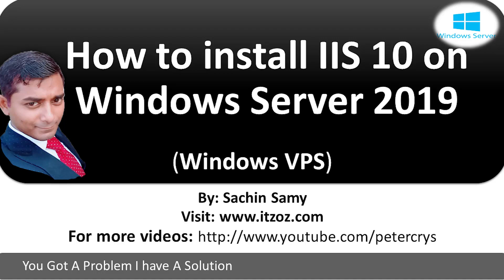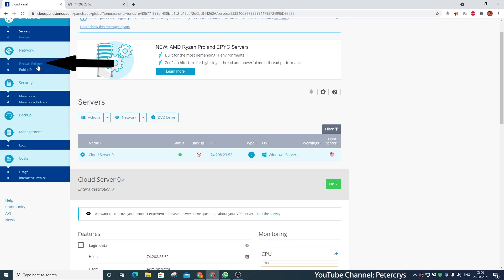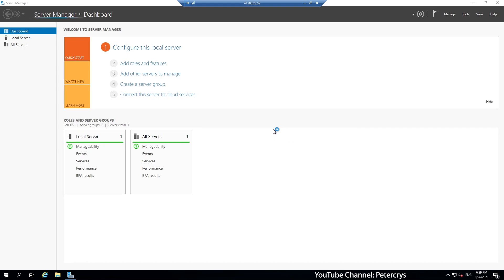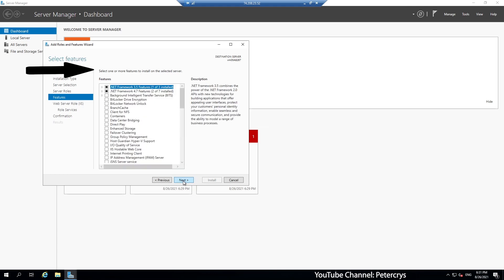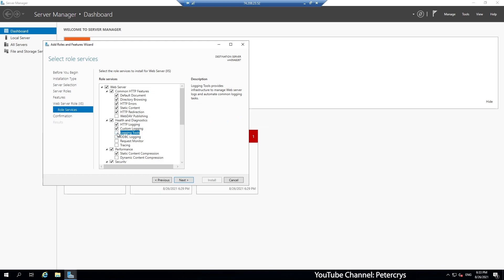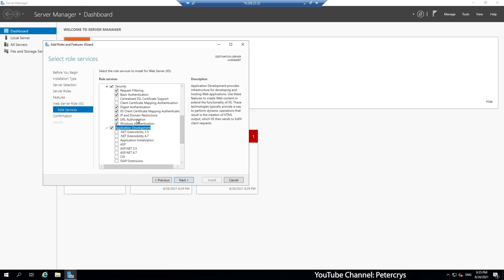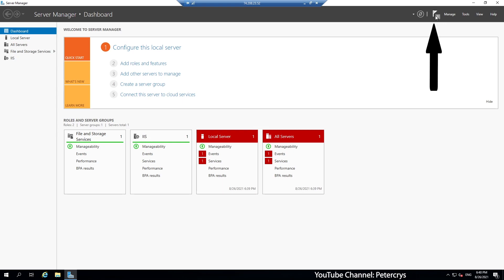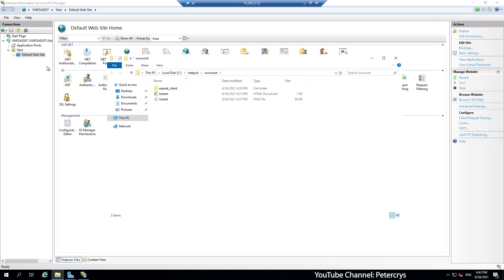How to install IIS 10 (Web Server) on Windows Server 2019 (VPS SERVER)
How to change Windows VPS Administrator Password (Windows Server 2019)